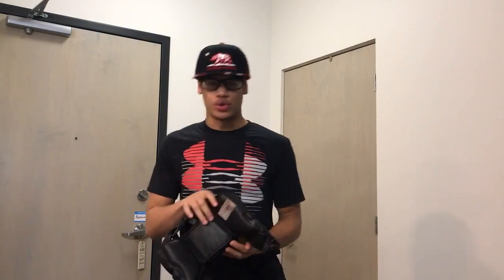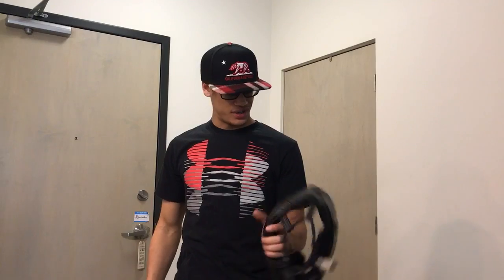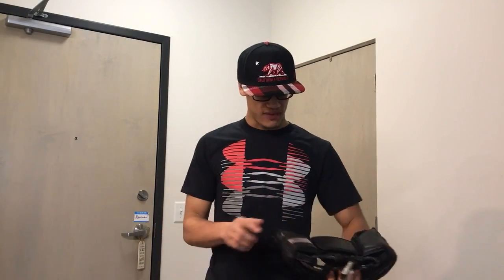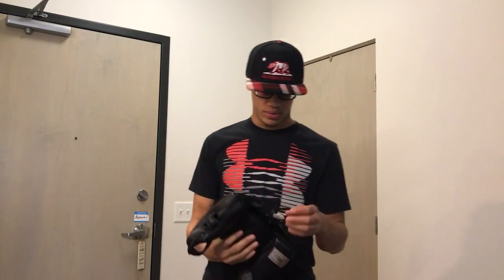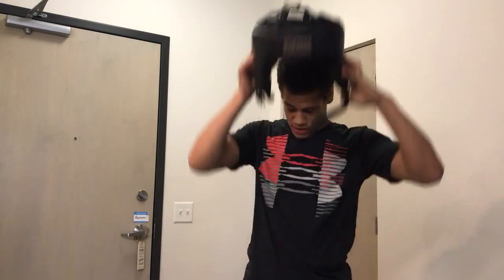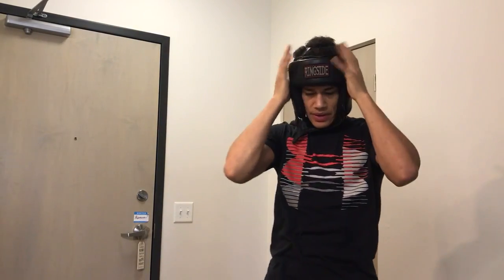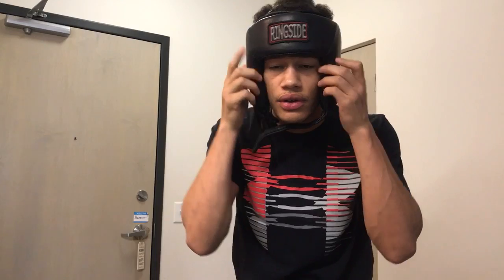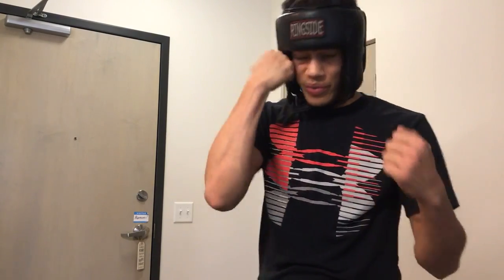Boxing headgear!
MRJ gives his ideas on boxing headgear for amateur boxing!